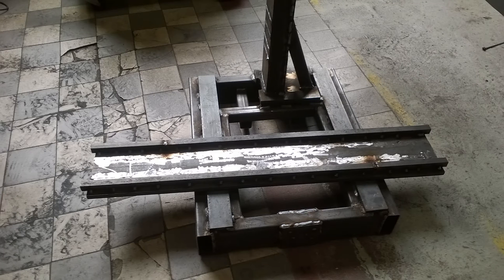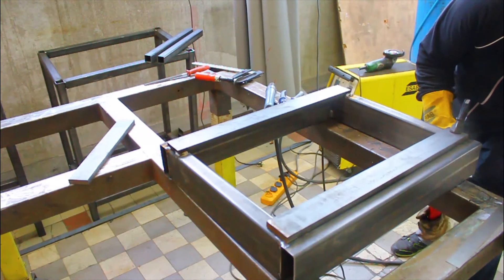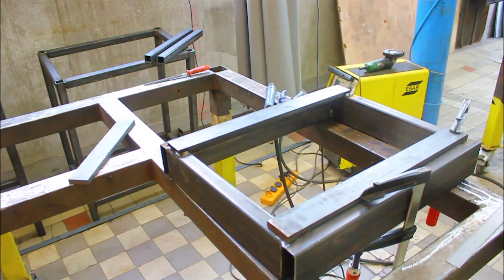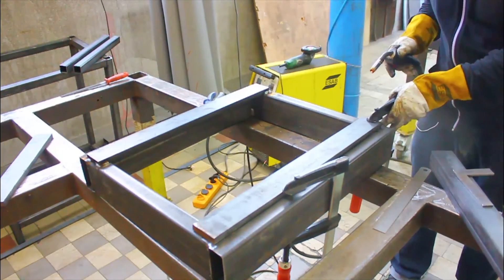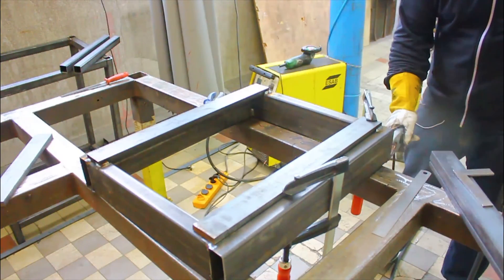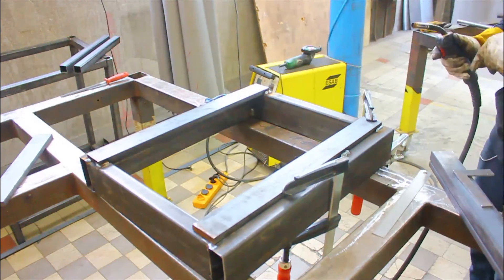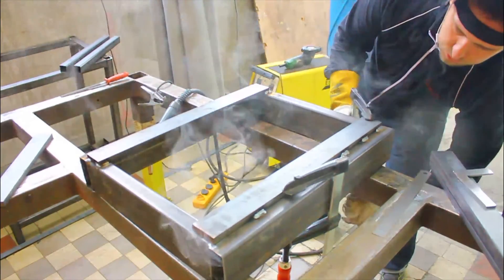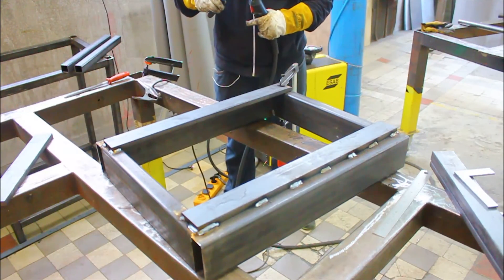Scrap build surface grinder - part 2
I dissolved my past workshop and had to start building from scratch. Since there are no really small grinders available I decided to build my own. It's mainly using scrap materials and other parts.
The goal is to make it a CNC grinder which I can set up to work on it's own while I take care of other stuff.